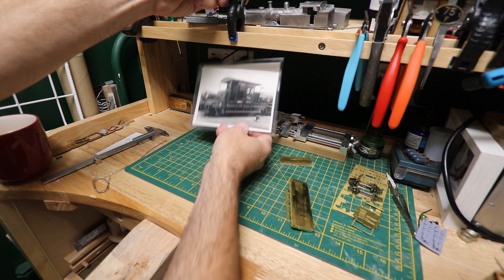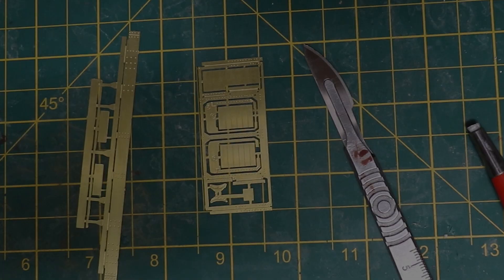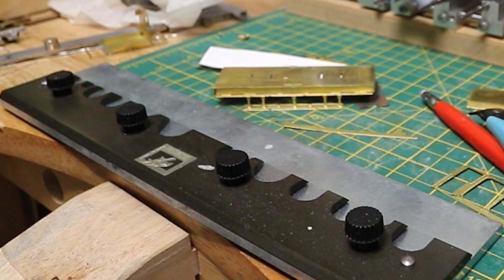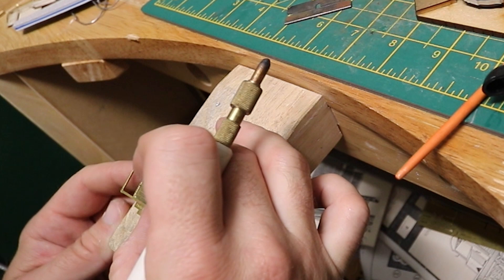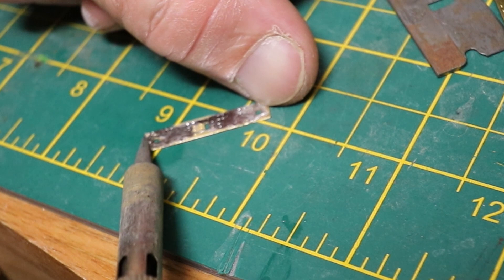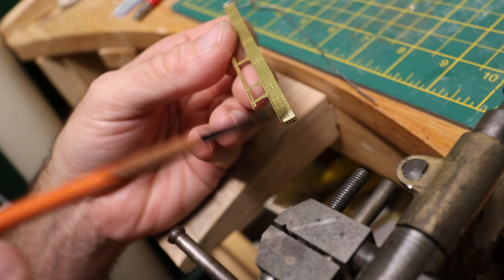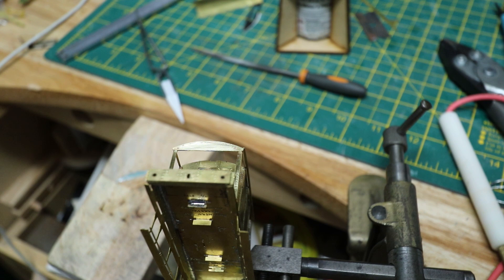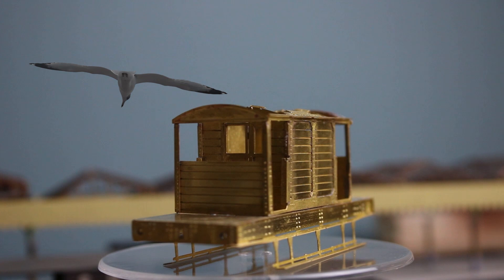S2 E19 Bexhill West Model Railway | Etched Brass Brake Van Kit Build | Part One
Hello everyone,

In this video I begin work on a 25 Ton 'Pill 'Box' brake van.  These vehicles were introduced to the Southern Railway in 1928 and were used across the Eastern Section.
I'll show putting the basic kit together in this episode, before moving on to the detailing and discussing some of the variations to these vehicles in the next episode.

James